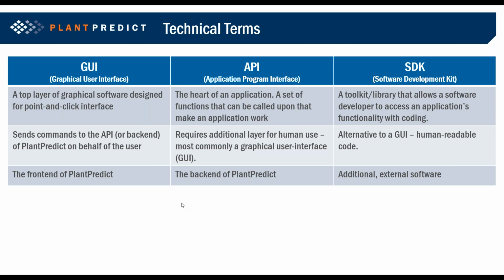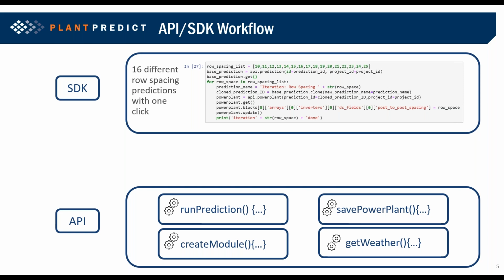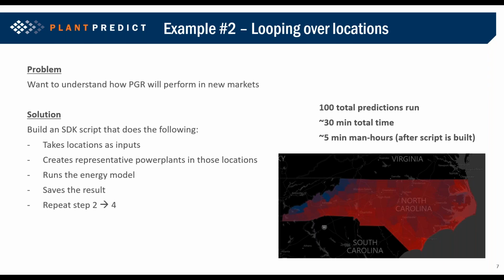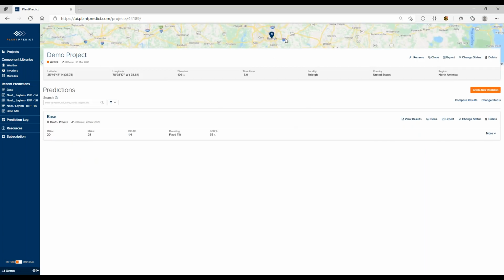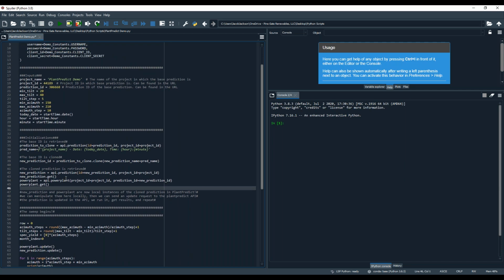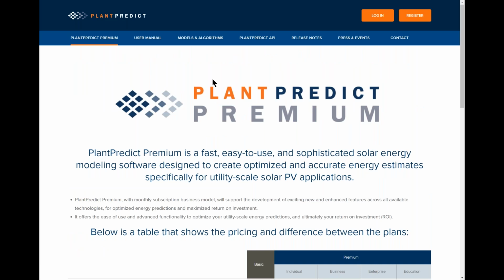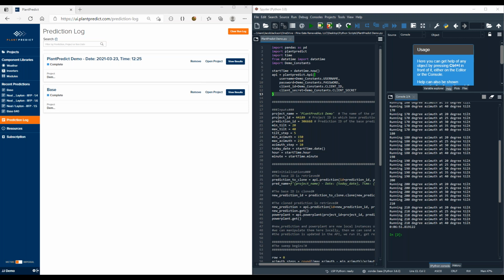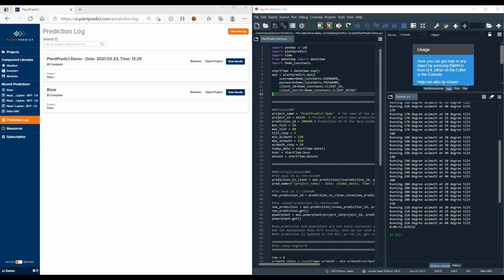Webinar: PlantPredict API & SDK